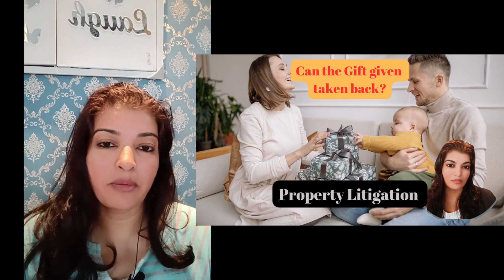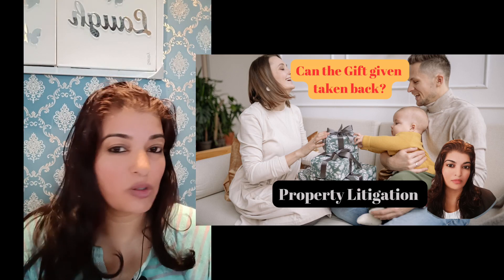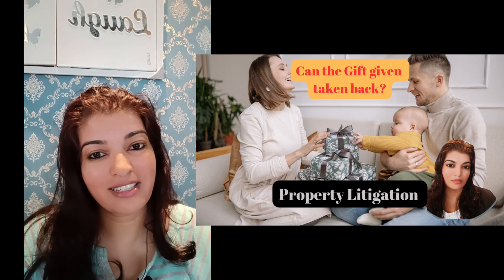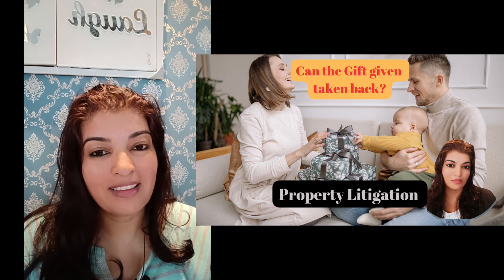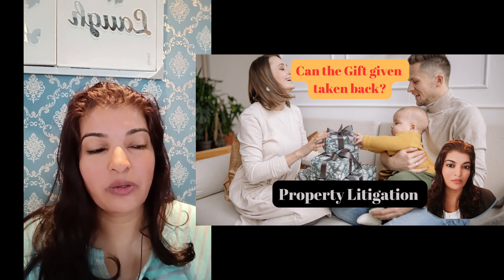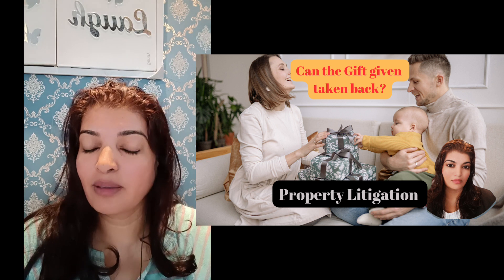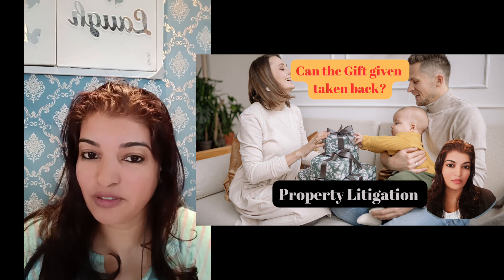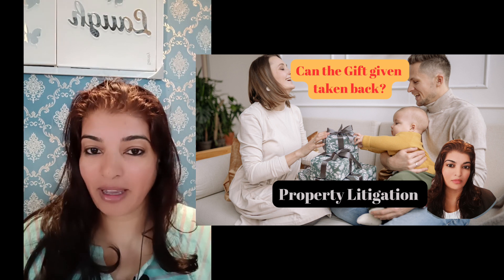Can the gift given taken back?